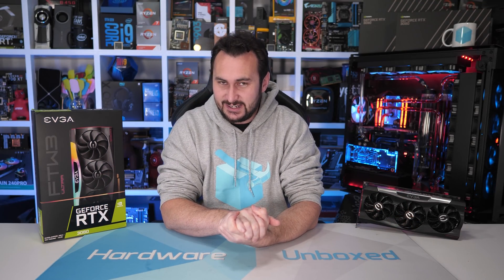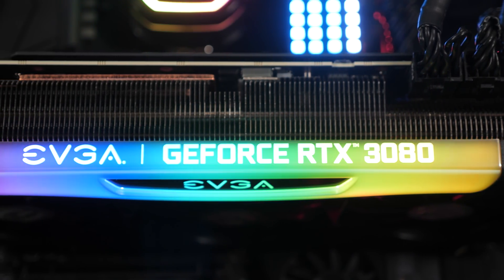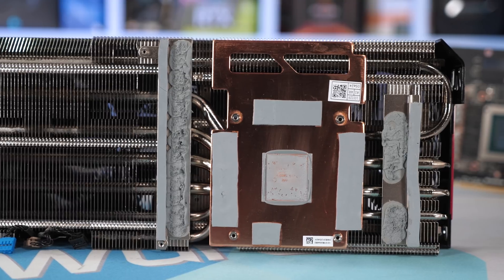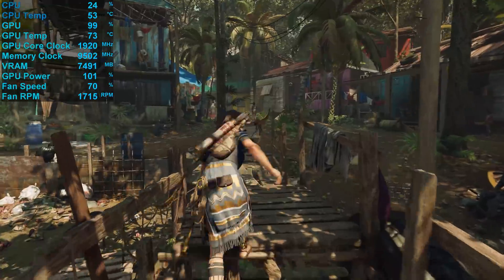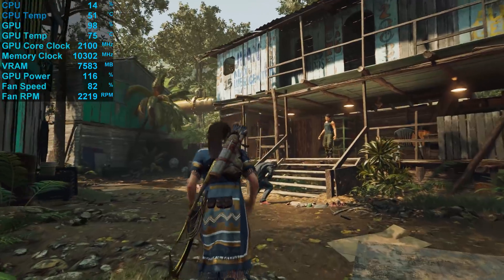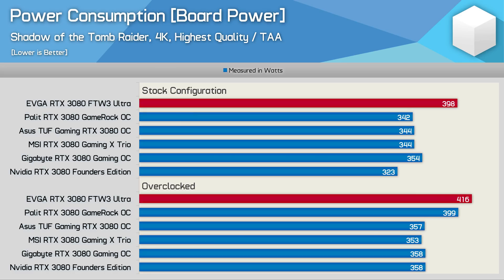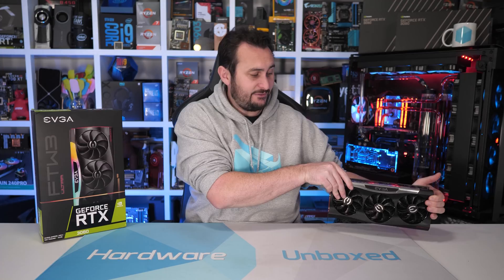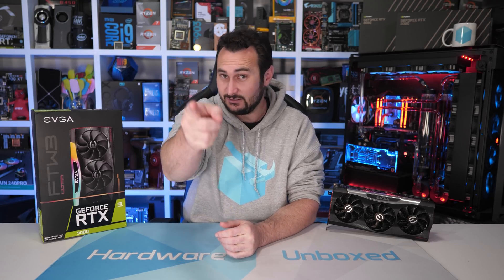EVGA RTX 3080 FTW3 Ultra Review, Thermals, Overclocking & Gaming Benchmarks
GeForce RTX 3090
GeForce RTX 3080
MSI RTX 3090 Gaming X Trio
Asus TUF Gaming RTX 3090

Video Index:
00:00 - Welcome back to Hardware Unboxed
00:29 - A look at the RTX 3080 Gaming OC
03:18 - Tear Down
05:54 - Stock Stats
07:05 - Overclocked Stats
07:29 - 450w XOC BIOS
08:18 - Shadow of the Tomb Raider
08:35 - Tom Clancy's Rainbow Six Siege
08:50 - Death Stranding
09:05 - Power Consumption
09:08 - GPU Die Temp
09:38 - GPU PCB Temp
09:51 - VRM Temps
10:08 - GDDR6X Temps
10:27 - Final Thoughts